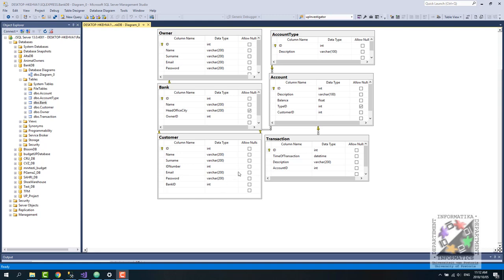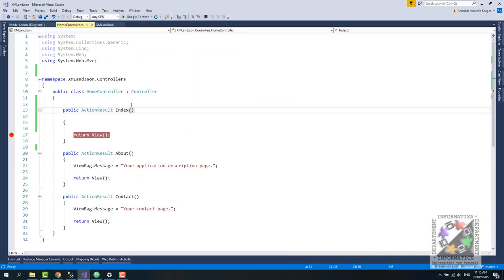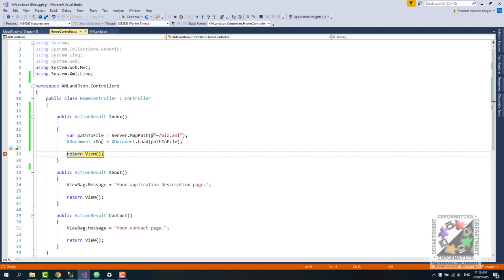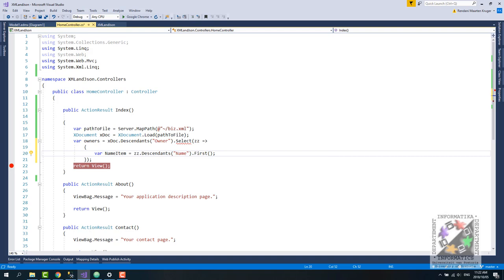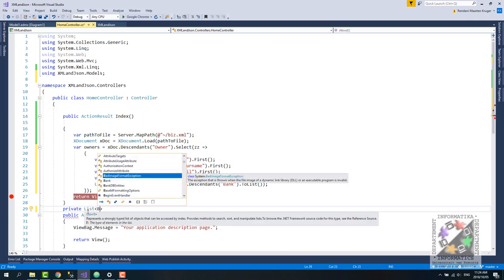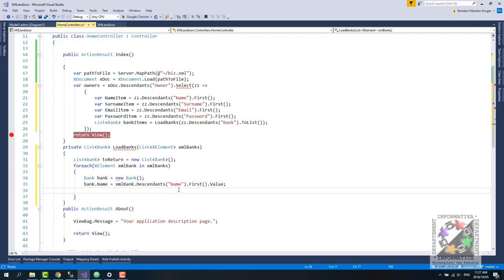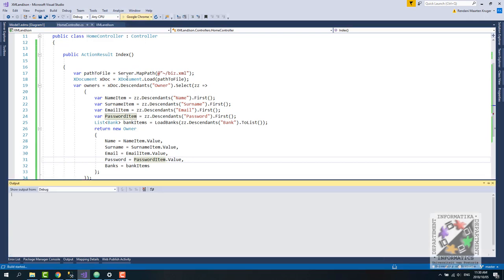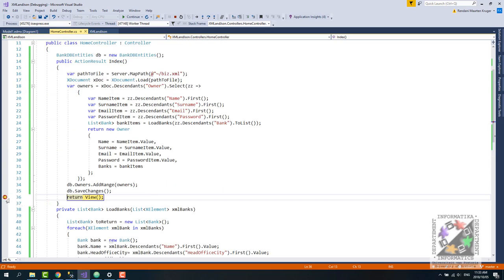INF 272 TEXT FORMATS - XML Tutorial